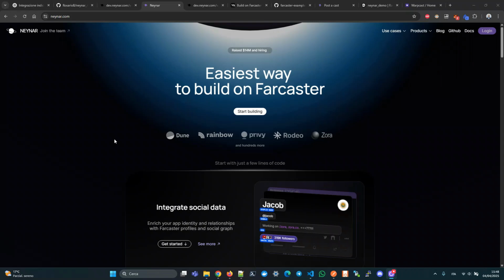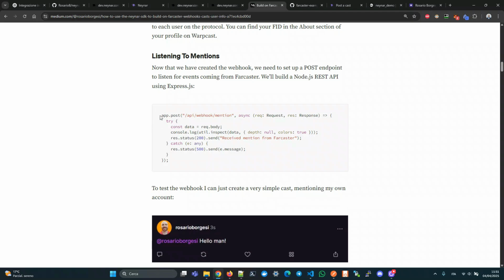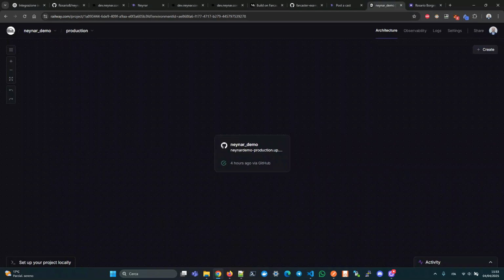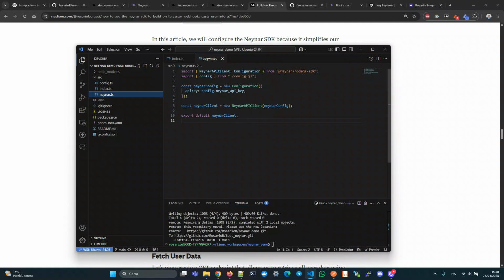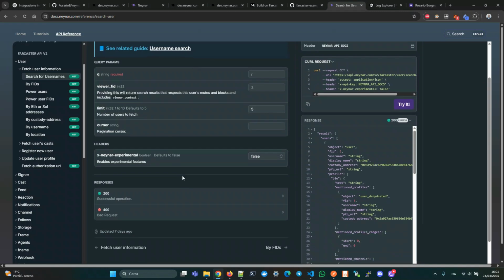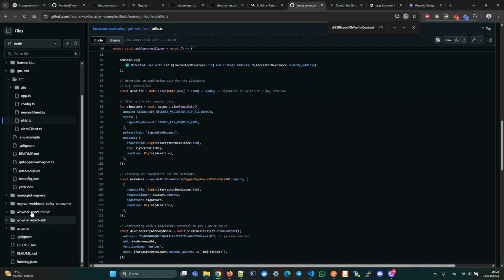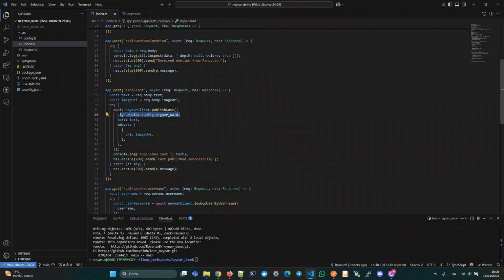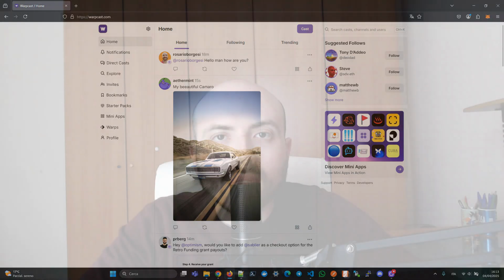Build on Farcaster with Neynar SDK: Webhooks, User Lookup & Casts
In this video tutorial, we’ll dive into building on Farcaster using the powerful Neynar SDK.
🔧 What you’ll learn:
- How to set up a webhook to listen for mentions on Farcaster
- How to retrieve user data from a Farcaster username
- How to send a cast programmatically using Neynar

Chapters 👇
00:00 Intro
00:32 Neynar Introduction
01:18 Webhook Set Up
06:22 Neynar SDK Set Up
07:46 Fetch User By Username
10:04 Generating a Signer
14:01 Send a Cast
16:40 Outro

Hello, I am Rosario Borgesi, a software engineer with over 8 years of experience, specializing in Ethereum-based applications.